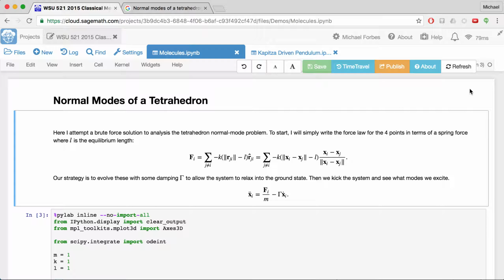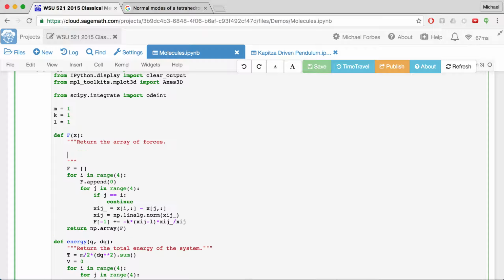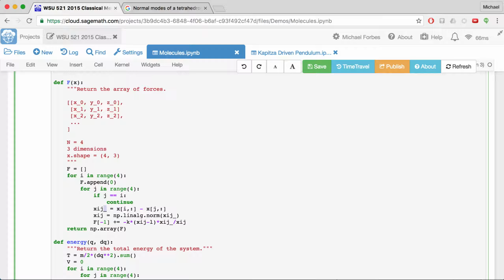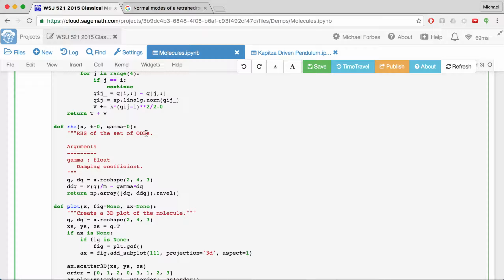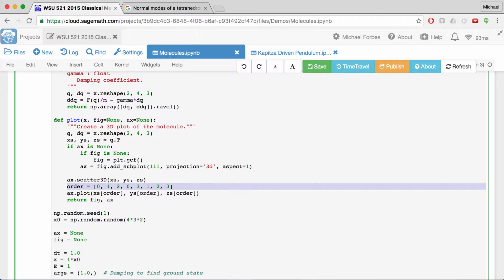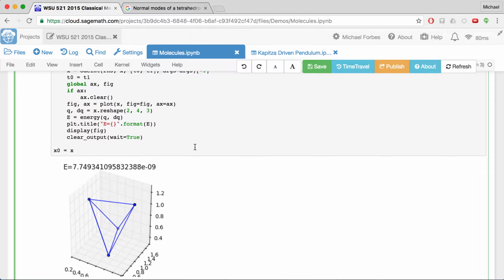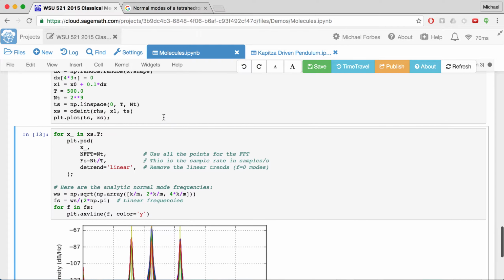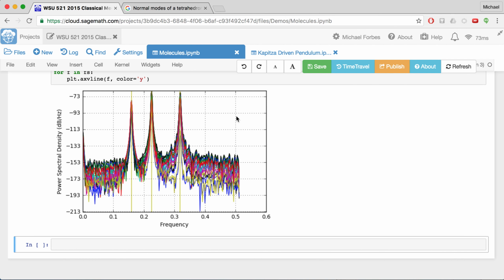04 Normal Modes of a Tetrahedron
Here we find the normal modes of a tetrahedral arrangement of balls and springs using a brute force approach.  We start with a random configuration, then evolve with some damping to find the equilibrium tetrahedron.  We then perturb the tetrahedron slightly and let it oscillate.  From this solution we use a FFT to compute the power-spectral-density and find the three different normal modes.